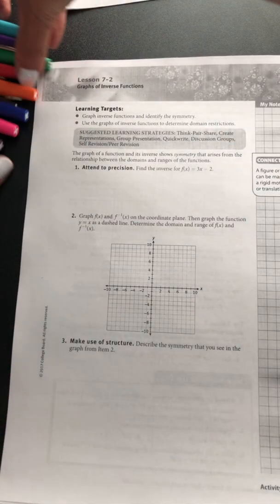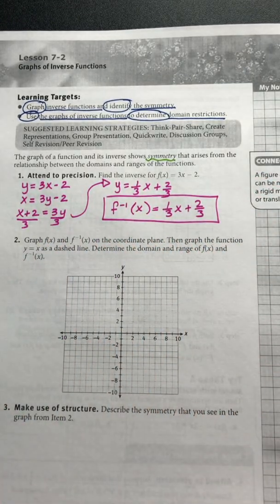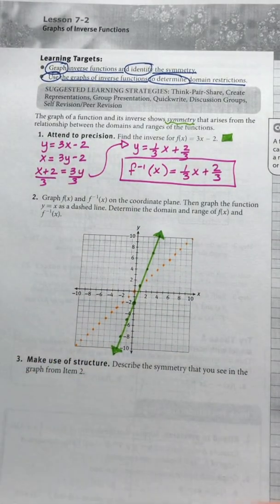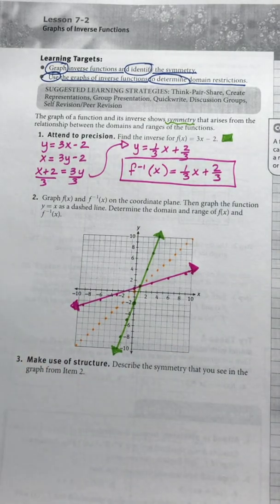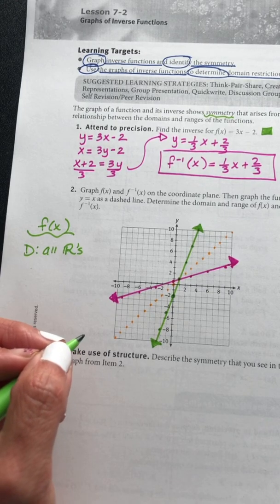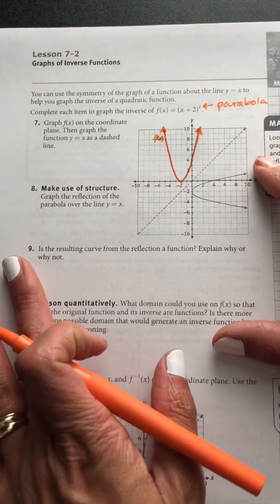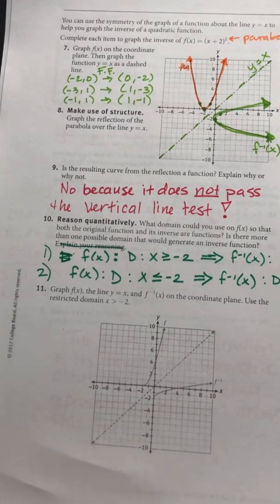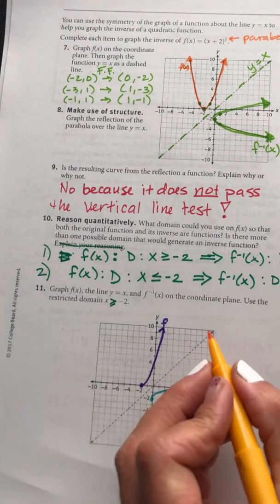Math 3 7.2 Graphs of Inverse Functions Notes